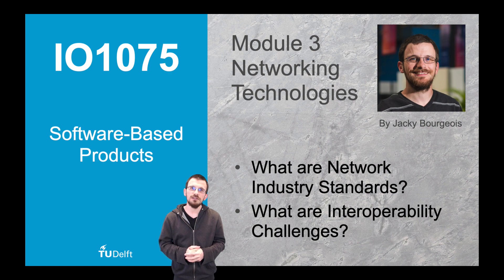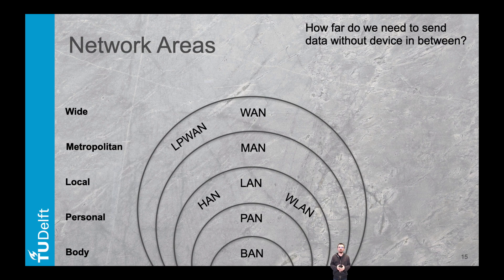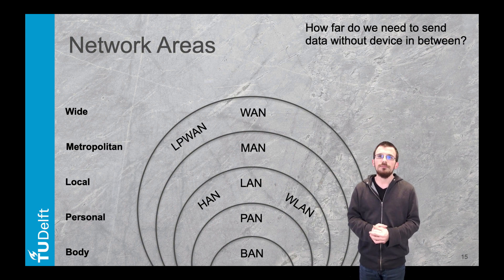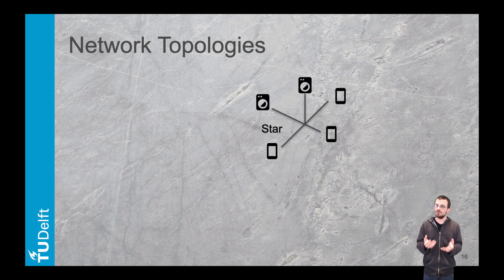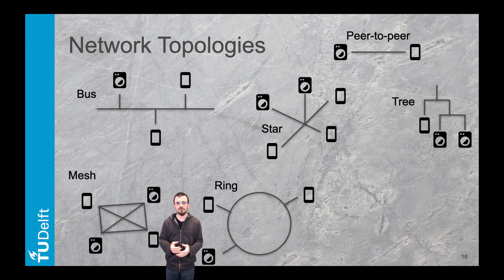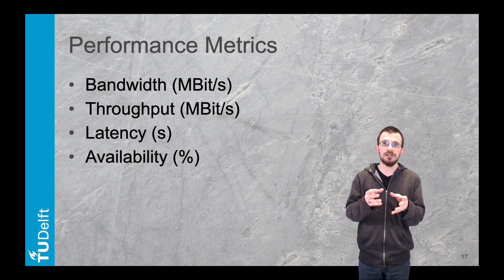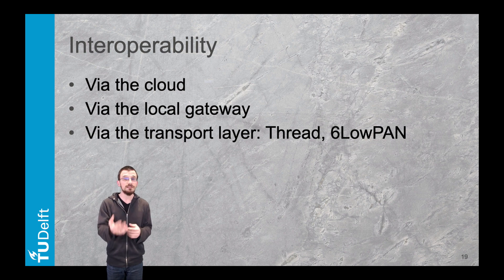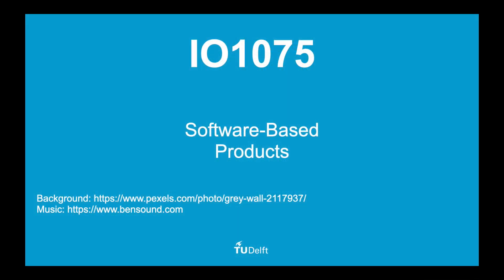IO1075 Module 3 - Lecture 2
- What are Network Industry Standards?
- What are Interoperability Challenges?

0:00 Intro
0:54 Internet Protocol
1:22 Network Areas
3:20 Network Topologies
5:46 Performance Metrics
6:52 Network Industry Standards
7:17 Interoperability

This material was created as part of IoT Rapid-Proto Labs, an Erasmus+ funded project.